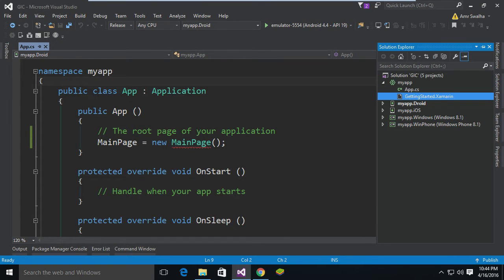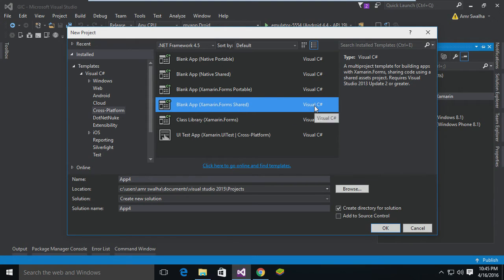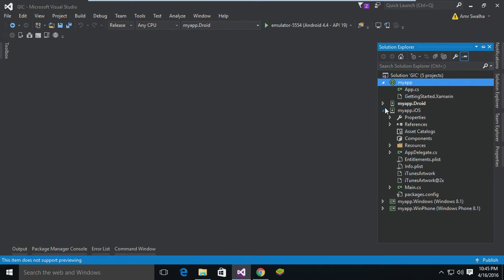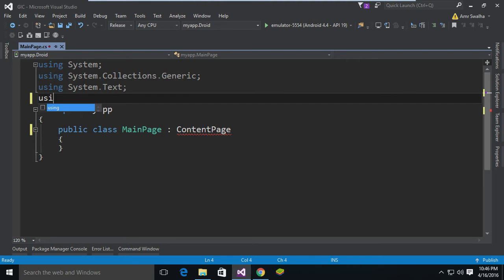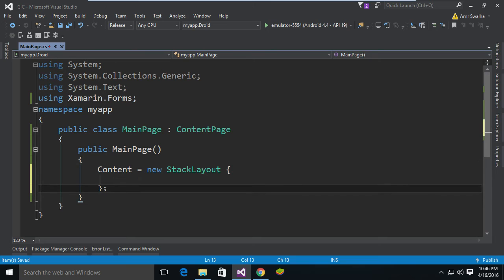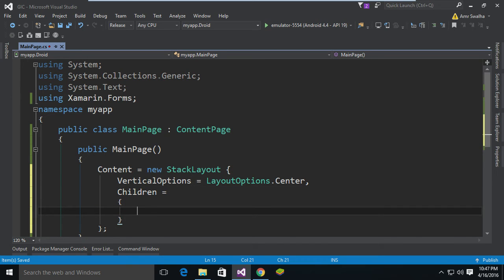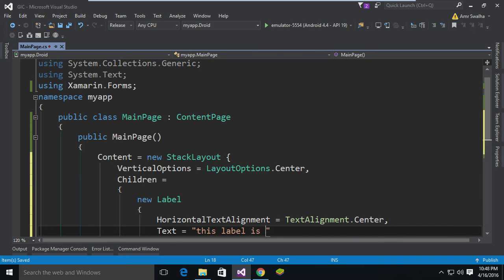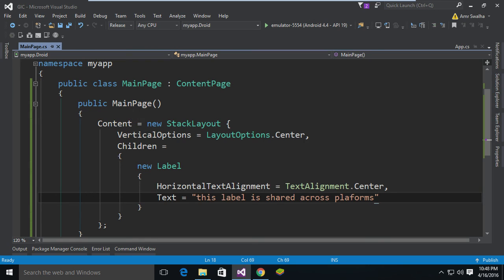Xamarin Tutorials - Xamarin Forms - Creating a xamarin Forms Project and custom Main Page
Hello and welcome. In this tutorial we will see how we can create a xamarin forms project inside the visual studio 2015. Also, you will see how we can create a custom page for all the different platforms (Android, iOS, windows phone).

Join our mailing list and get 2 free courses on Udemy for FREE!!
go to amrswalha.com and join the mailing list.